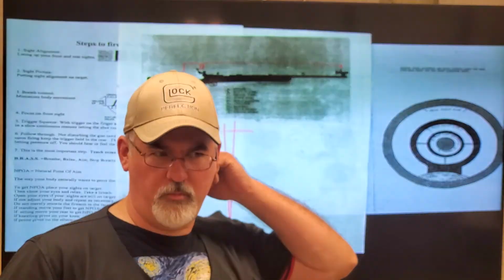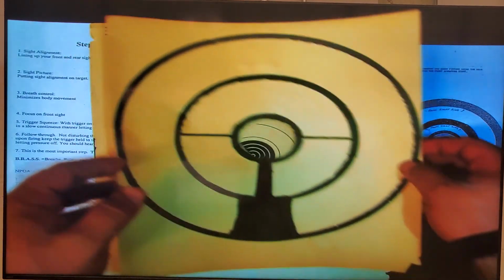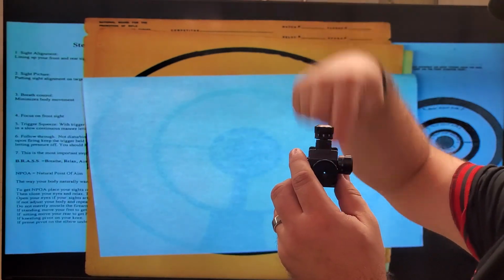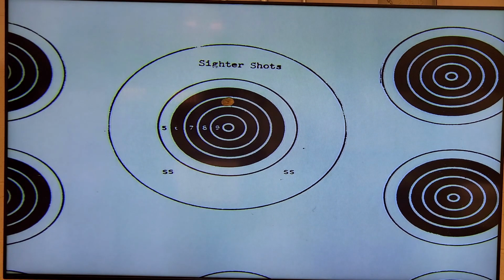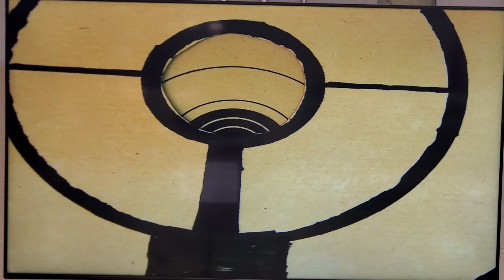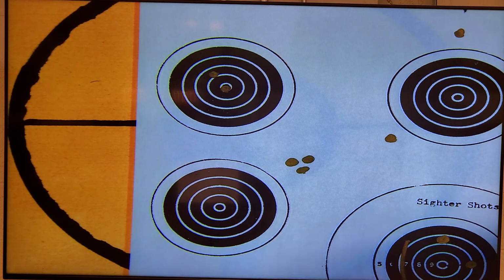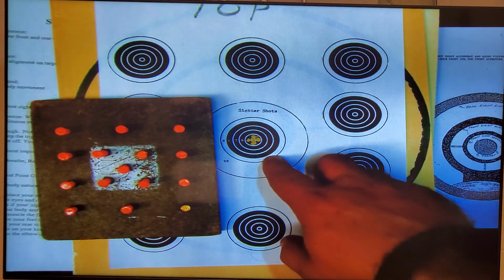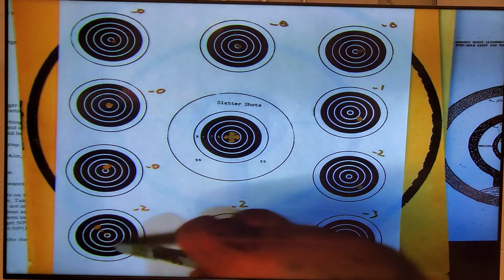Sights, sighting adjustment(zeroing) and scoring